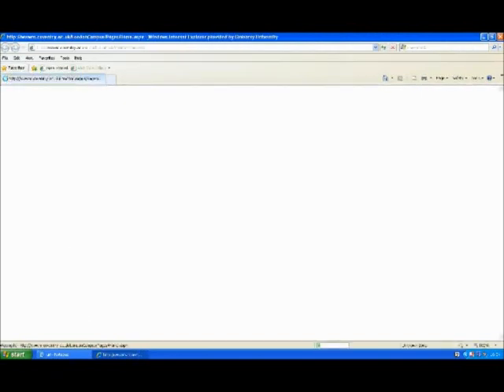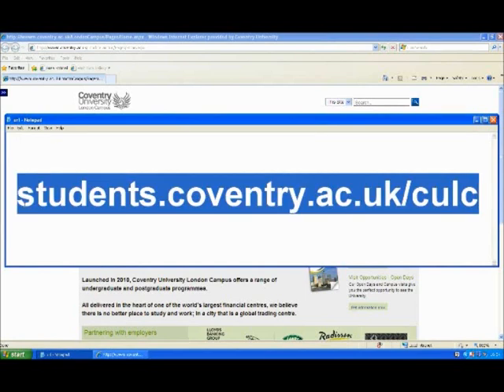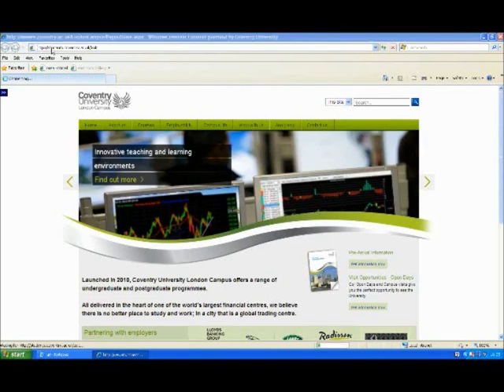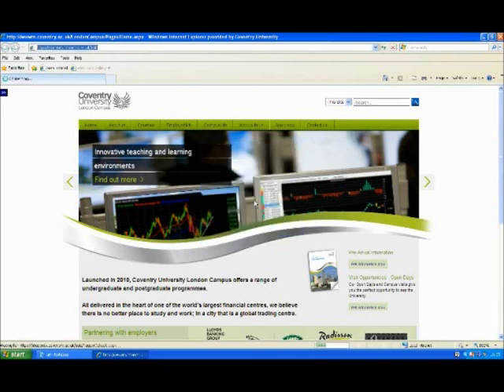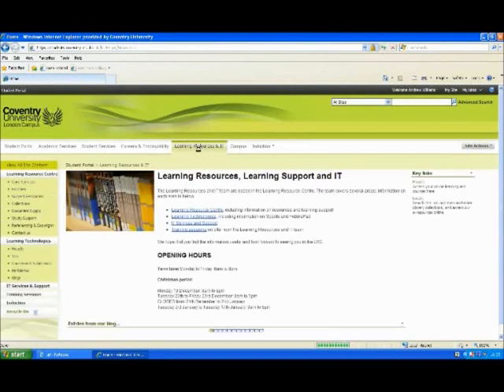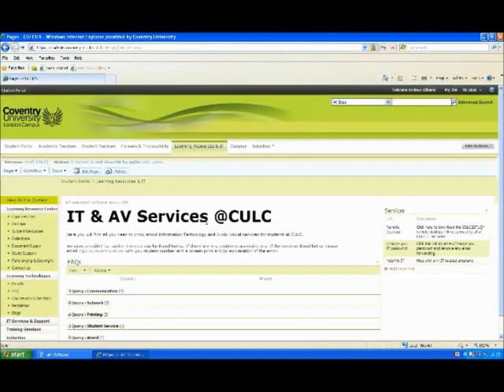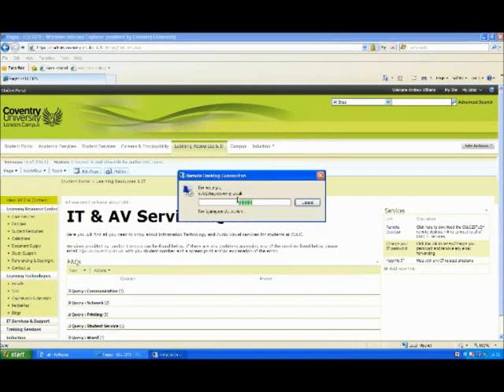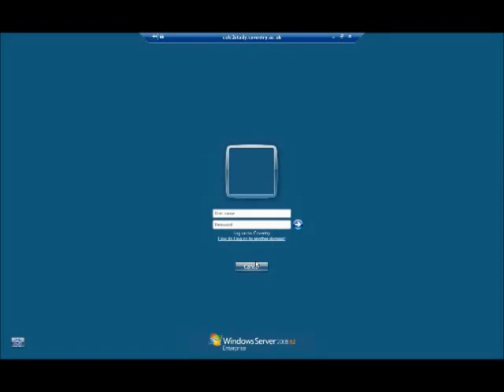Remote desktop connection guide